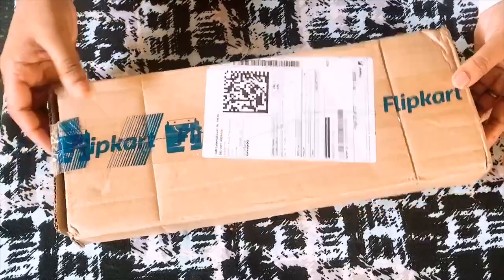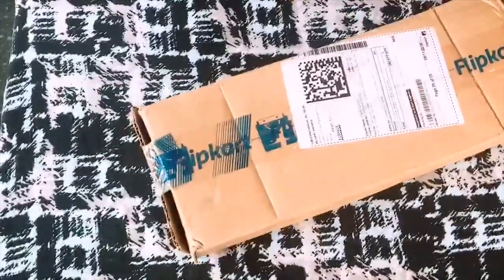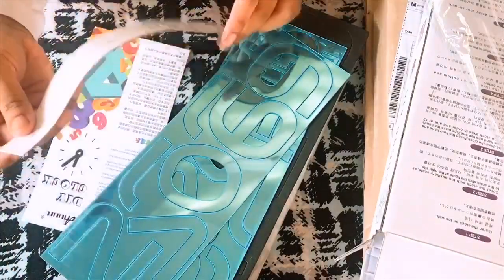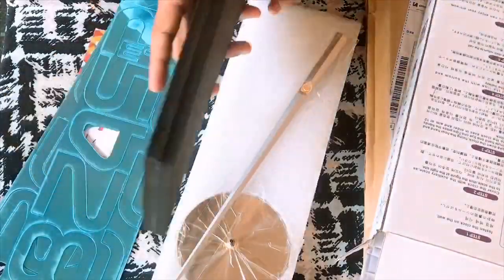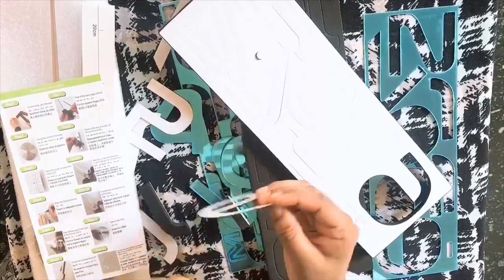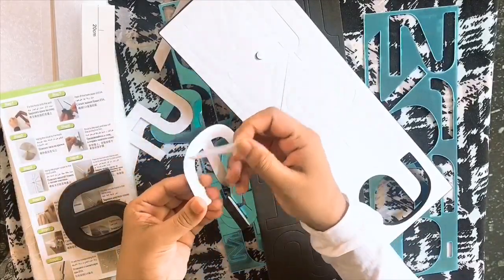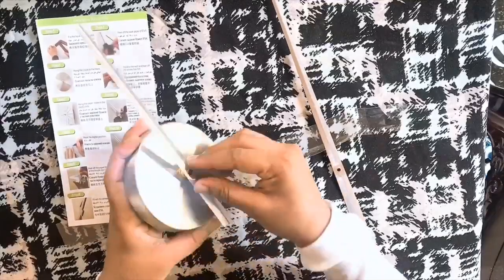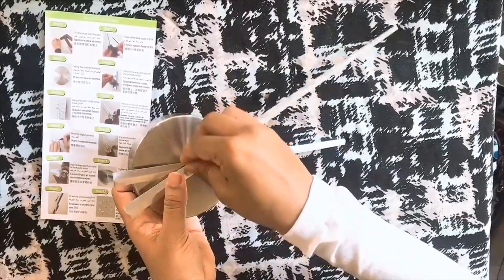Unboxing and assembling of 3D wall clock # Home decor # large 3D wall clock # DIY